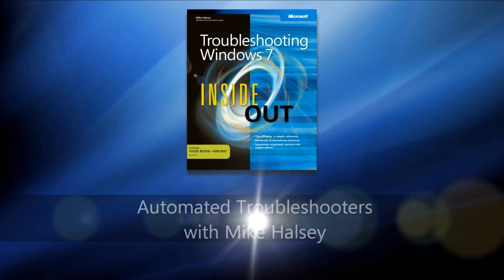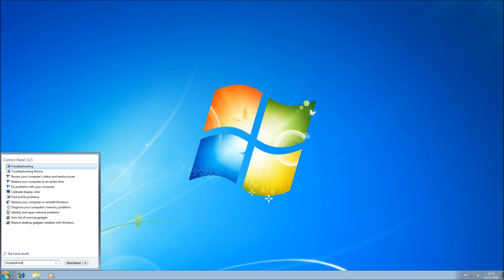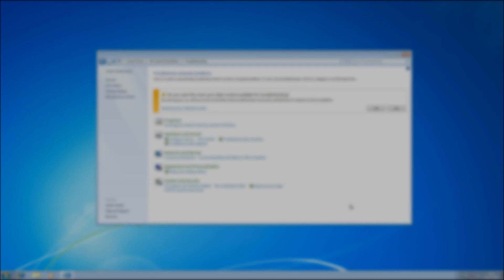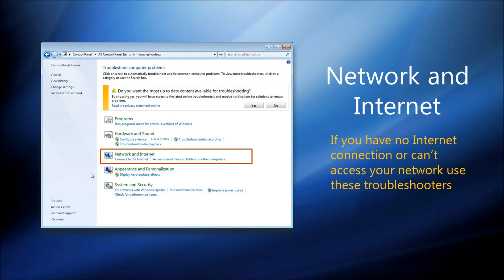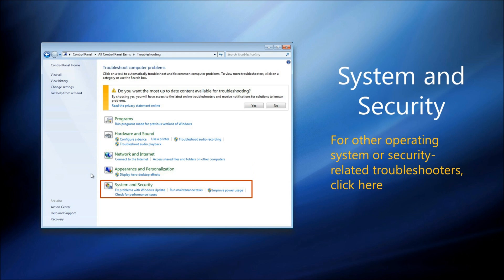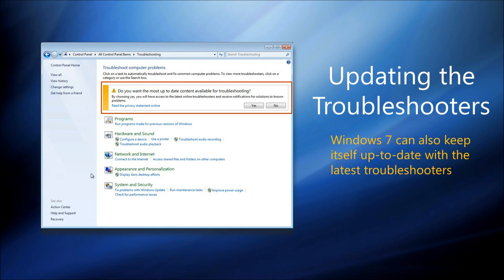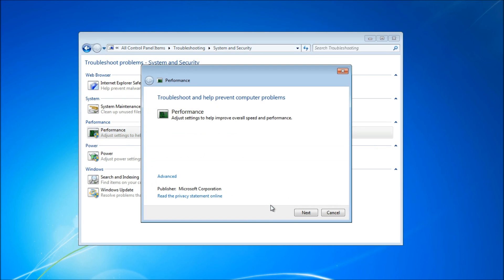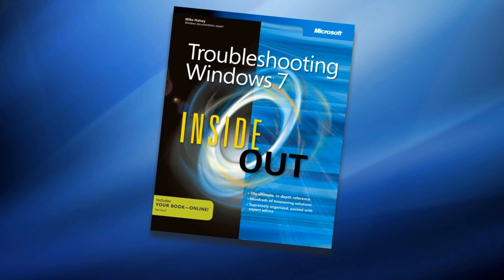Troubleshooting Windows 7 Inside Out - The Automated Troubleshooters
A quick guide to using the automated troubleshooters in Windows 7, from the author of "Troubleshooting Windows 7 Inside Out" by Microsoft Press